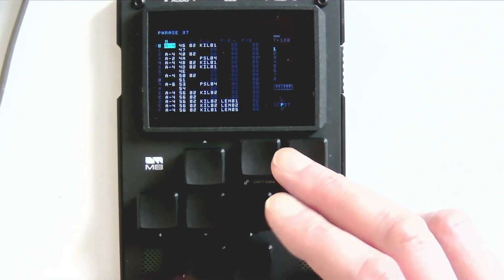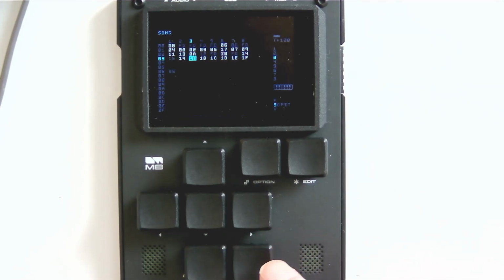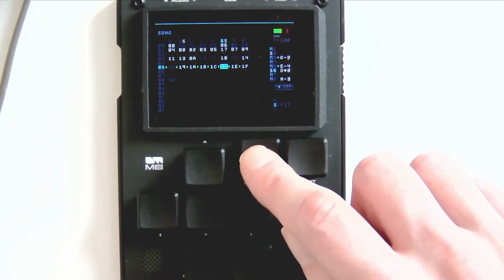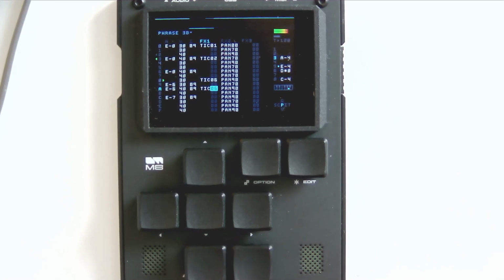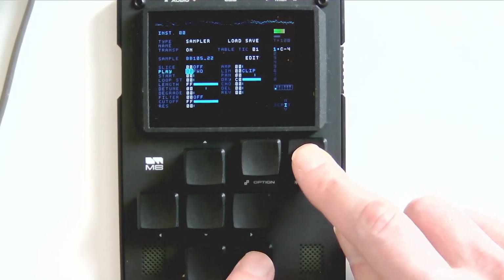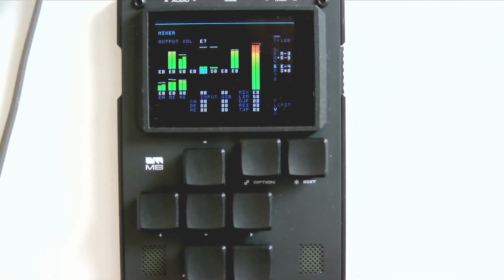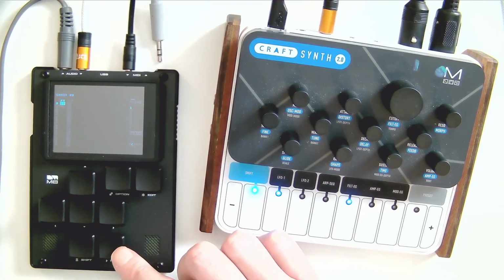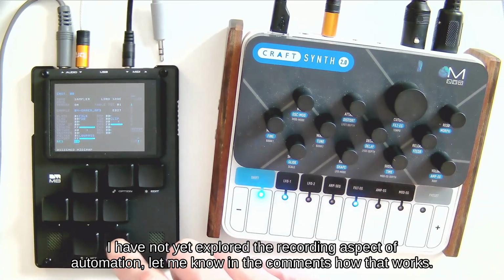List of Dirtywave M8 Tracker shortcuts in case you forgot (FW 3.2.7)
I recently bought a Dirtywave M8 Tracker because of the universal praise it gets in forums and the internets.

I did not use it much because I was so busy with developing Noise Commander, so I forgot most of the shortcuts.

This video shall guide my lost soul should this happen again in the future.

I like the M8 very much and will possibly make a review about it later and how it differs from Noise Commander.

00:00 General shortcuts
00:55 Selection & Copy / Paste
02:05 Play / Mute / Solo in song view
03:38 Phrase view editing
04:36 Instrument View
05:05 Locking a sample to Tempo (Timestretch)
06:40 Mixer View
07:15 Midi Out
08:28 Record sample from line input
10:03 Midi In (notes and CCs)
11:48 Noise Commander 3DS